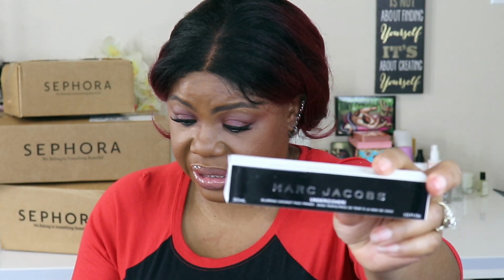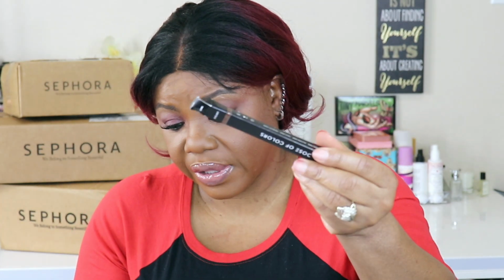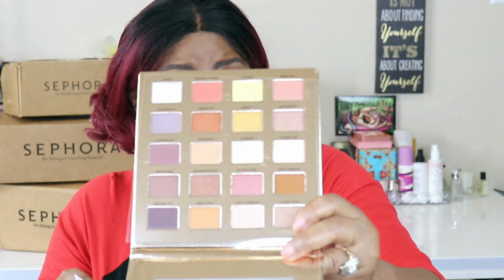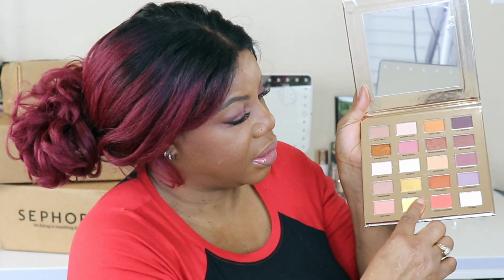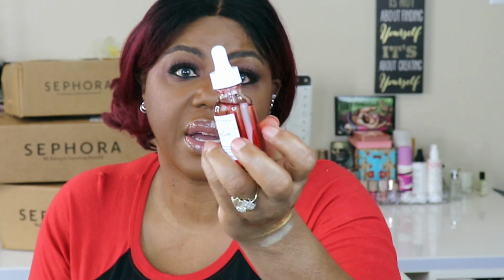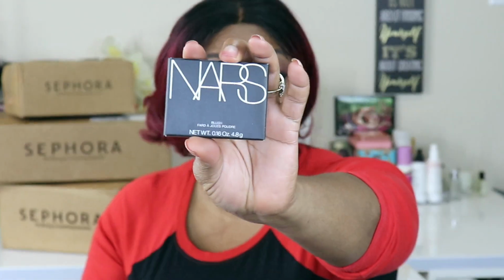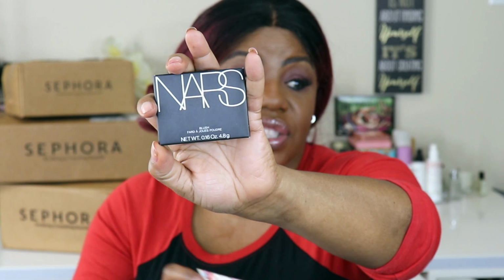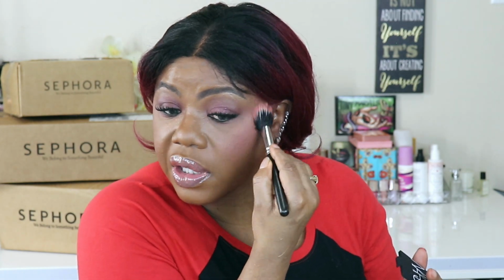BOXYCHARM APRIL PREMIUM BOX UNBOXING 💄